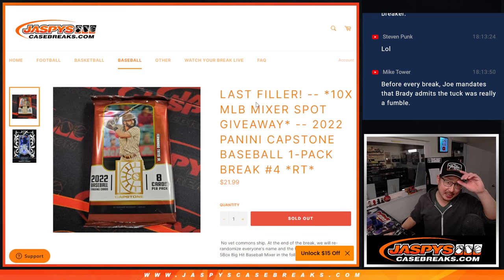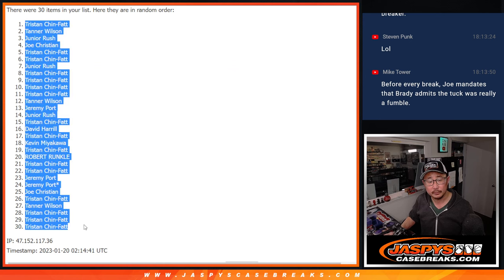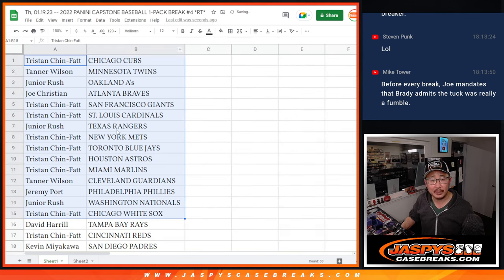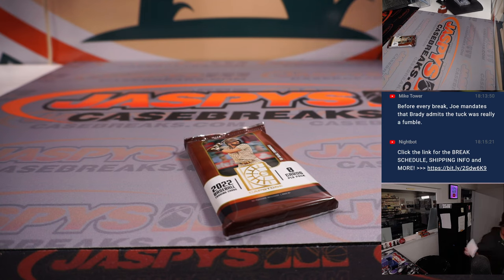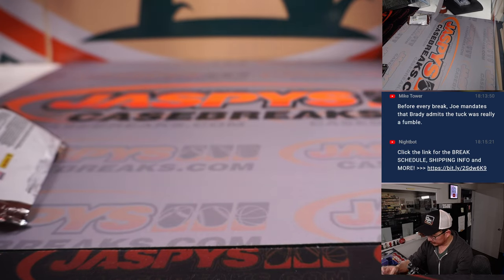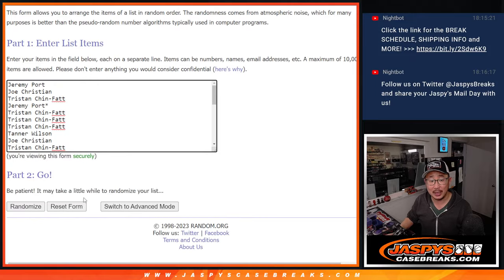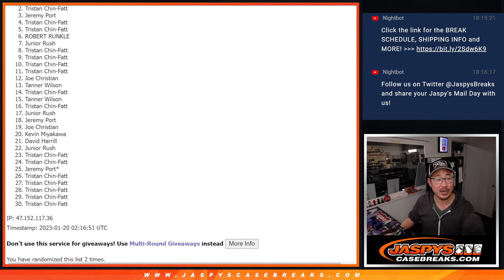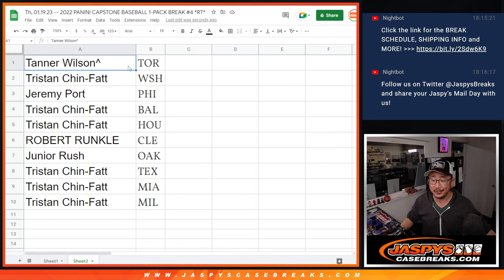Th, 01.19.23 -- 2022 PANINI CAPSTONE BASEBALL 1-PACK BREAK #4 *RT*